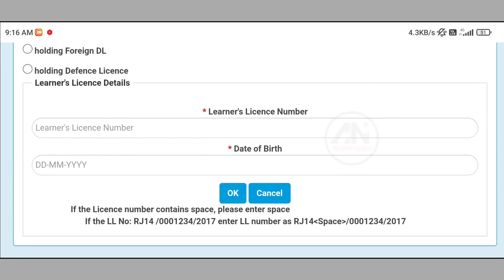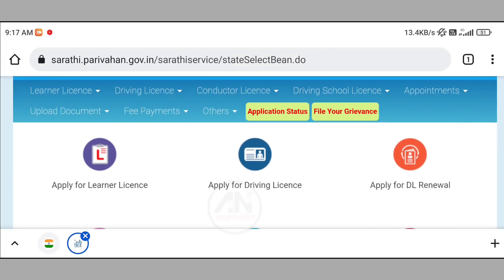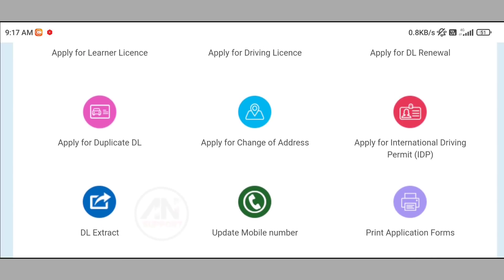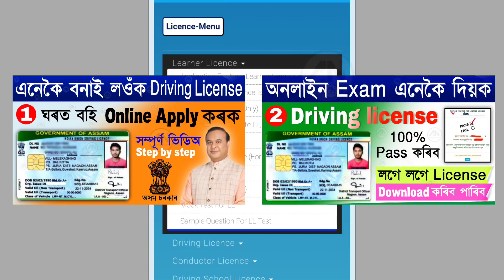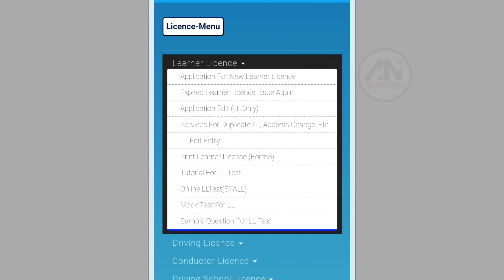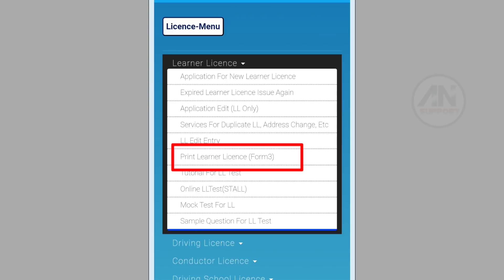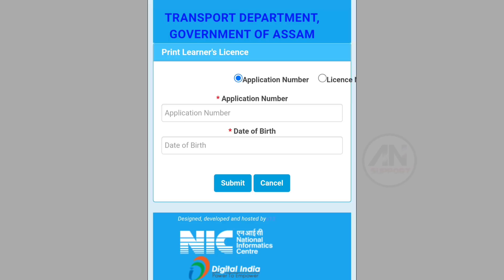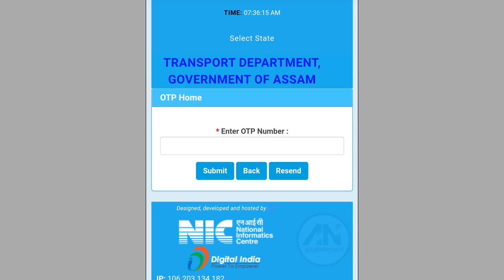Assam learner license Download / Driving license Apply Online